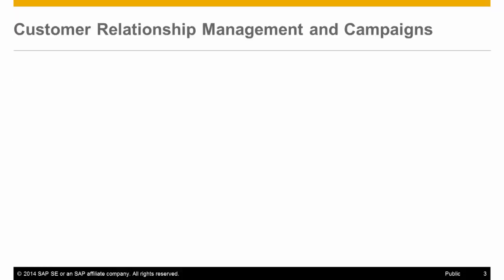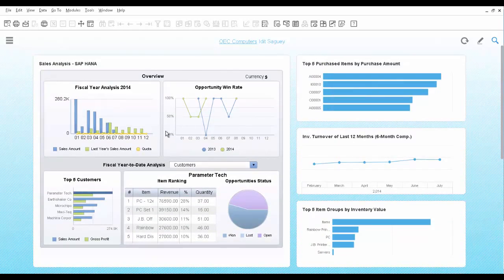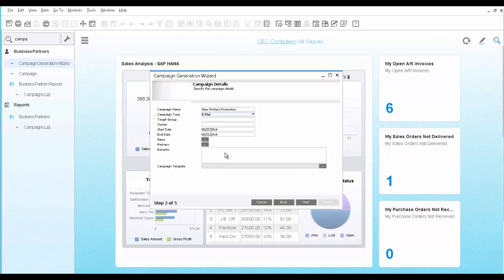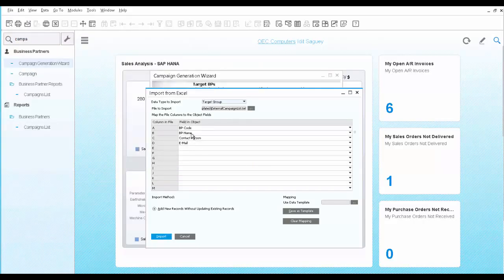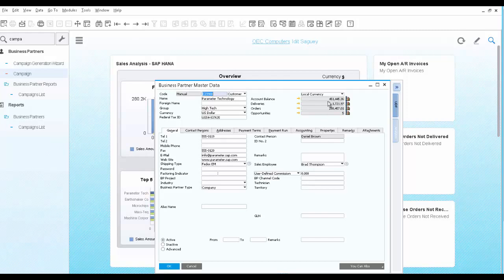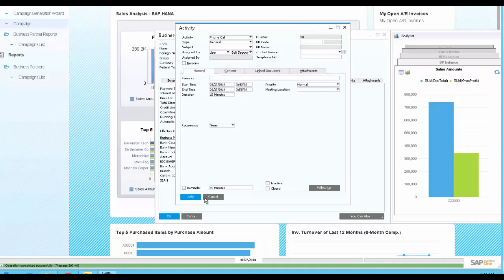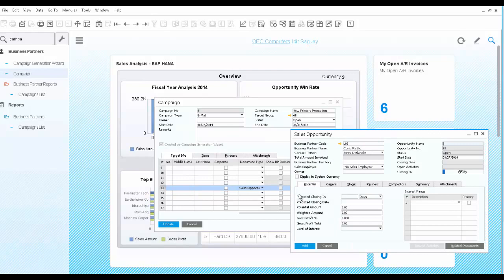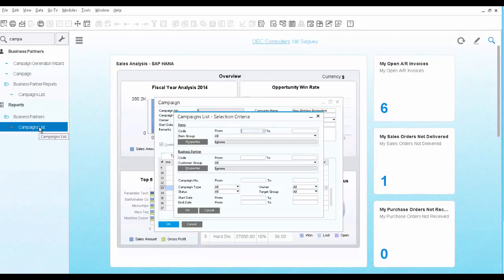SAP Business One - Campaign Management